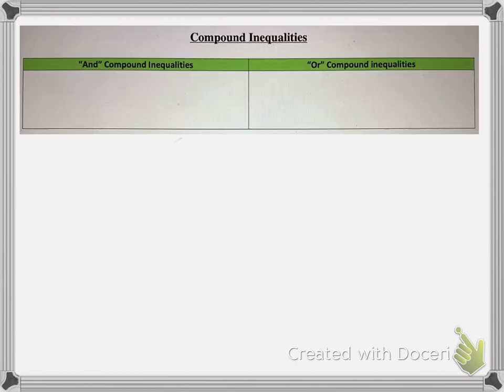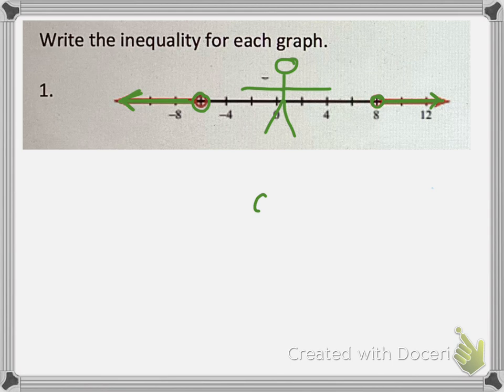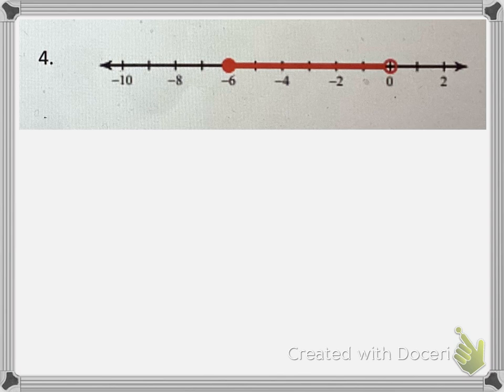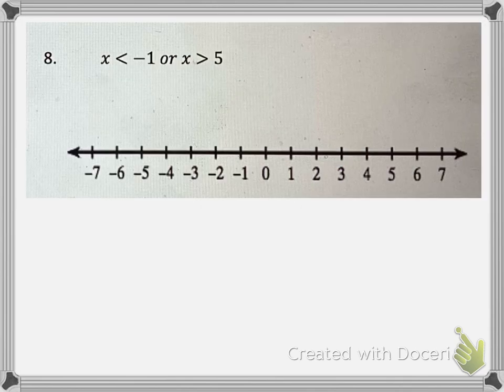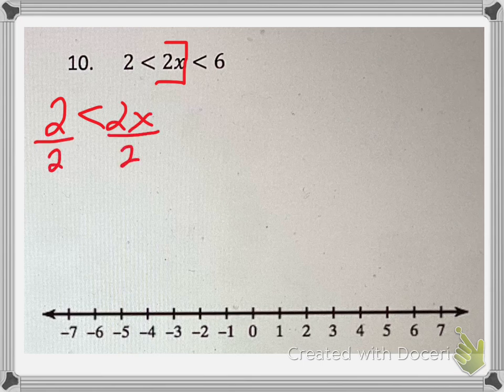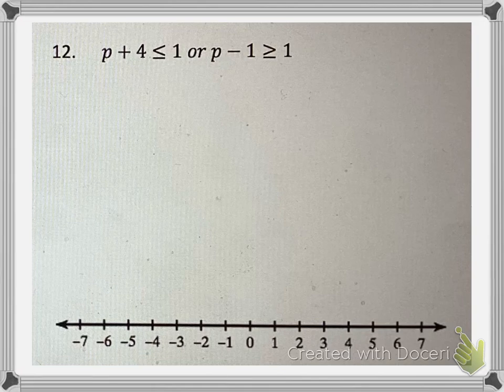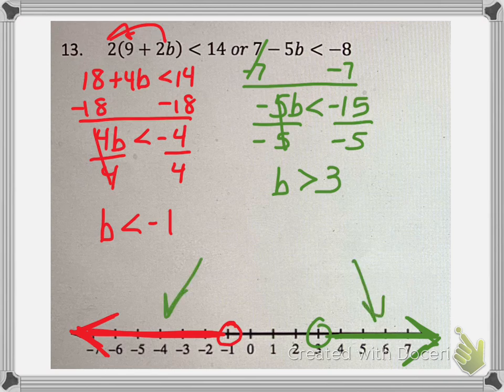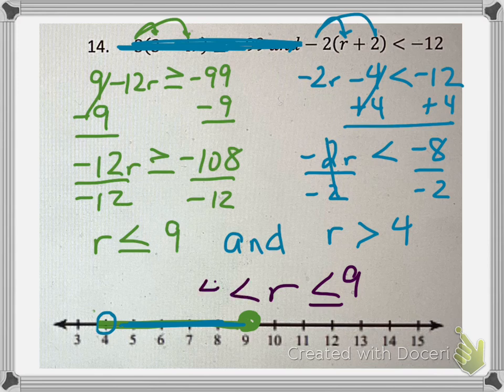Lesson 8.2 Compound Inequalities